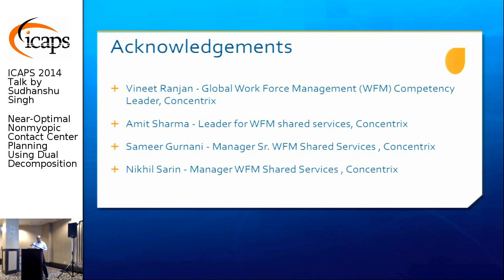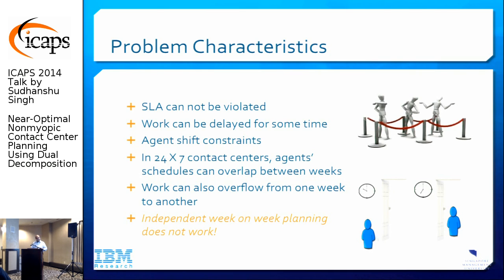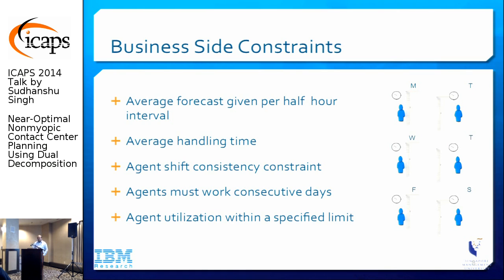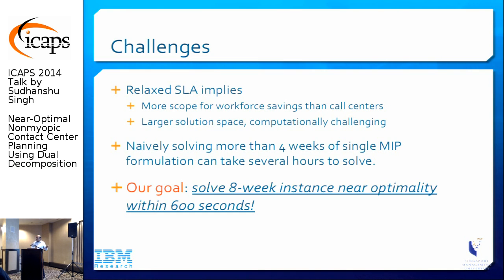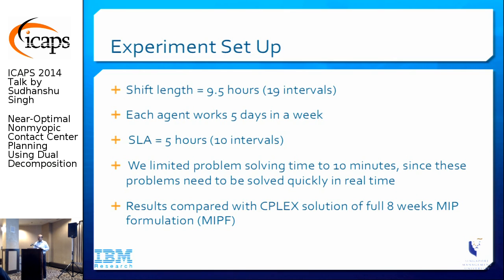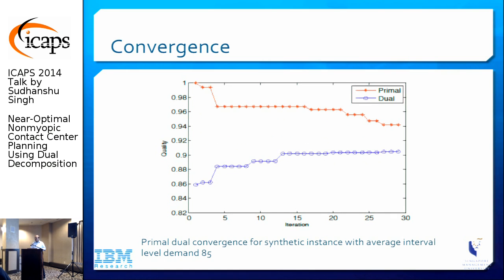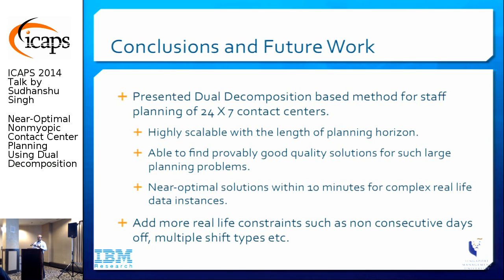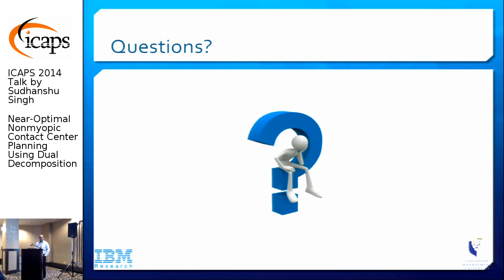ICAPS 2014: Sudhanshu Singh on "Near-Optimal Nonmyopic Contact Center Planning Using Dual ..."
Akshat Kumar, Sudhanshu Shekhar Singh, Pranav Gupta, Gyana Parija.
Near-Optimal Nonmyopic Contact Center Planning Using Dual Decomposition.